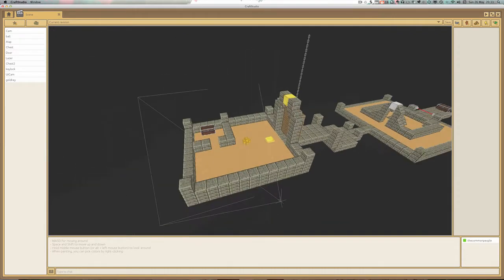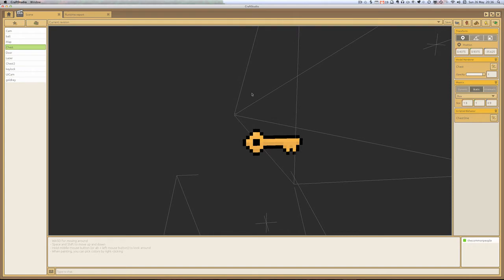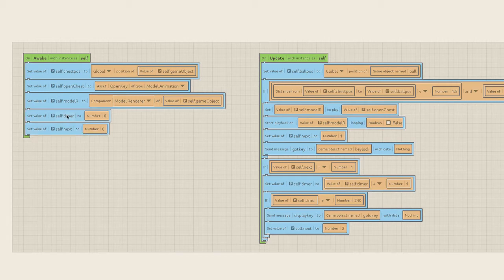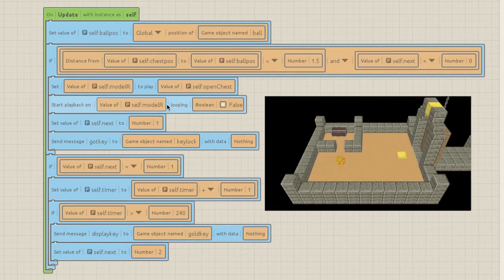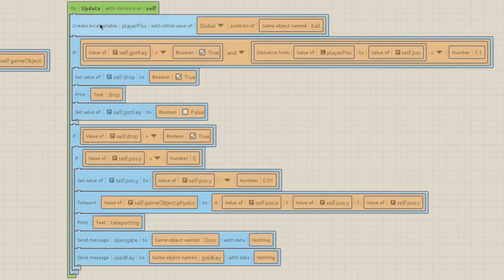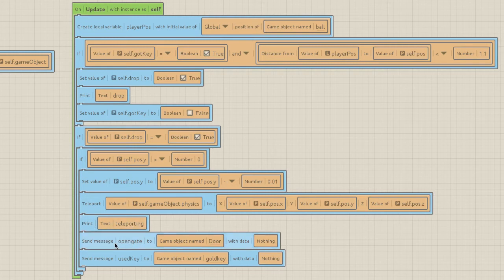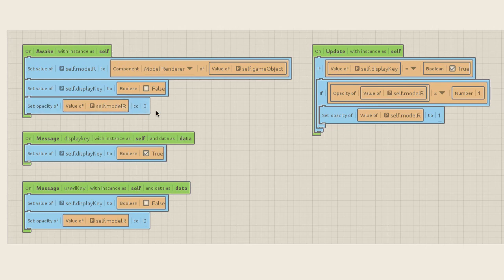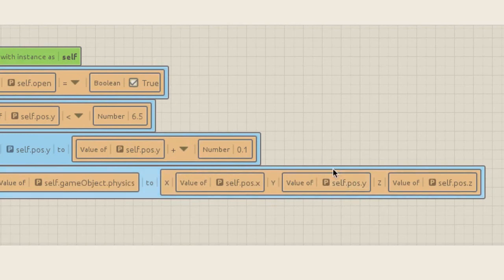Game School - Beginners Physics CraftStudio Beta pt2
Second part of my CraftStudio 'Physics' tutorials - In this episode I show you how to move the Kinematic element of the new Physics component and how to send messages to other game objects to open doors and give keys...

The Map textures and chest are from the excellent Organix Pack from The Voxel Box